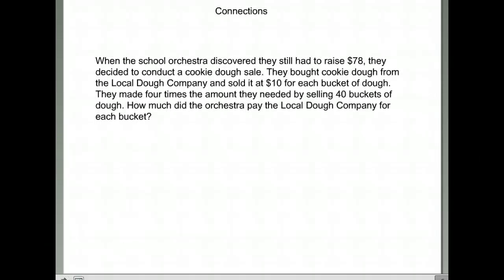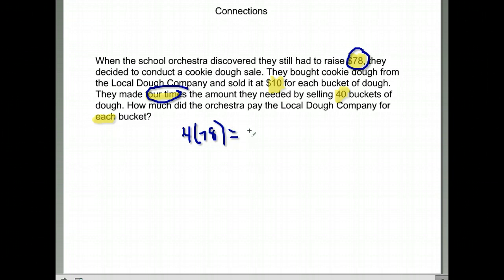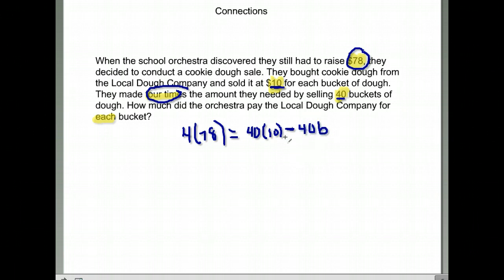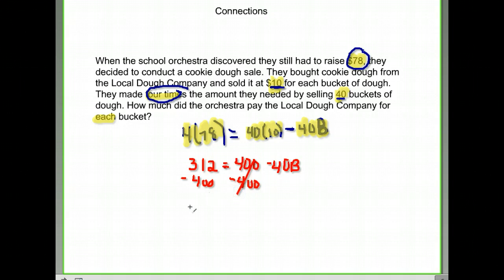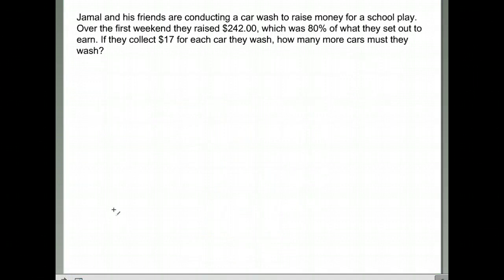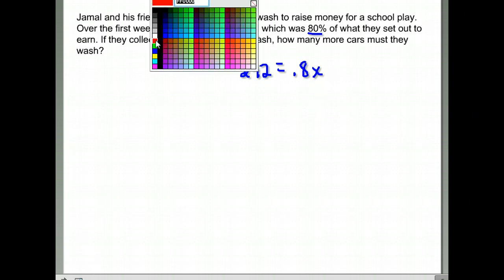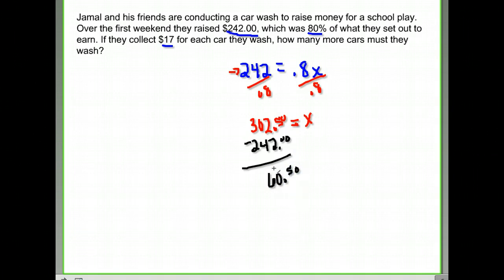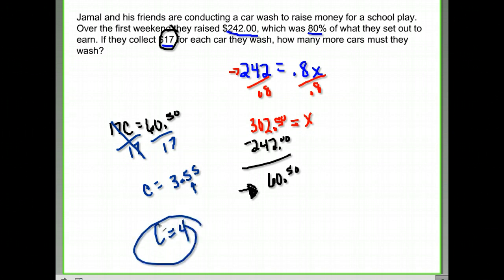Busmatb workbook 06 connections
cookie dough and car wash